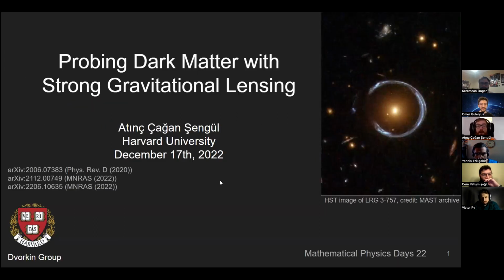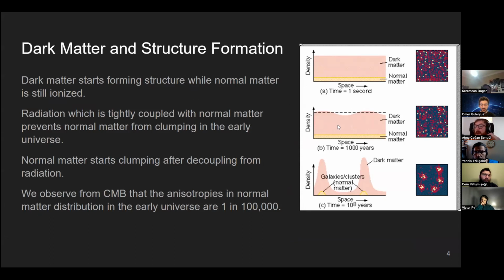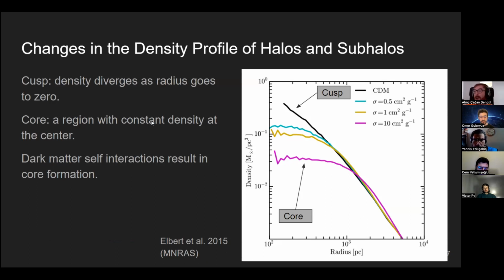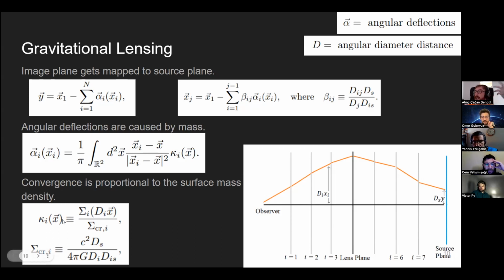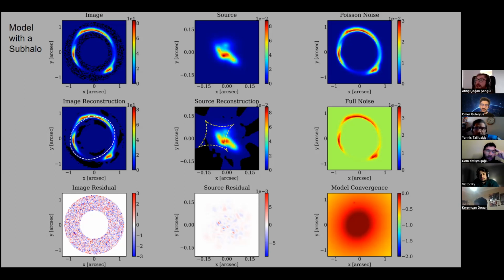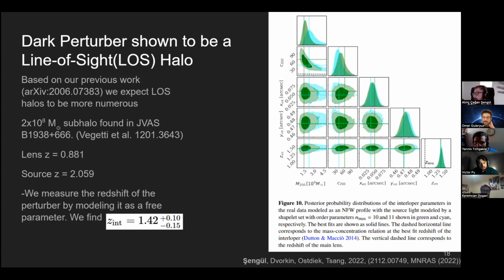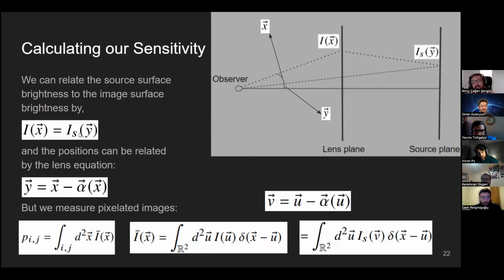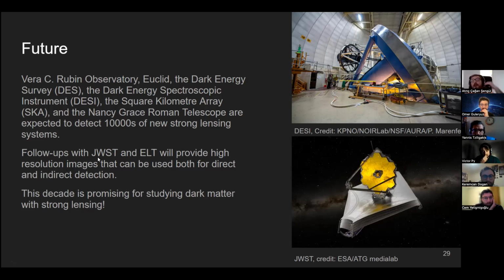Atınç Çağan Şengül - Probing Dark Matter with Strong Gravitational Lensing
Mathematical Physics Days 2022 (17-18 December 2022)

Abstract: Galaxy-galaxy strong lensing involves a foreground galaxy producing multiple distorted and highly magnified images of a background galaxy. Smaller perturbers, which can be either subhalos orbiting the foreground galaxy or halos along the line-of-sight, cause slight deviations in these bright arcs. For this reason, strong gravitational lenses have become a popular probe of structures at sub-galactic scales, which are crucial for discerning the properties of dark matter. For massive perturbers, we can distinguish between line-of-sight halos and subhalos by measuring the curl of the angular deflection field. Moreover, for lensing systems with bright source galaxies, we can measure the average power-law slope of the density profile of the perturbers, which can allow us to distinguish between different dark matter models. In the coming years, we expect to have tens of thousands of new strong lensing systems obtained by experiments such as the Vera C. Rubin Observatory, the Dark Energy Survey, and others. We will be able to measure the abundance and density profile of sub-galactic structures with strong gravitational lensing once these observations are followed up with higher resolution observations with telescopes such as JWST and ELT, probing dark matter at scales where it has yet to be tested.

This is a collaboration with Arthur Tsang, Bryan Ostdiek, and Cora Dvorkin

References:
[1] A. Ç. Şengül, C. Dvorkin, B. Ostdiek and A. Tsang, ”Substructure Detection Reanalyzed: Dark Perturber shown to be a Line-of-Sight Halo”, Monthly Notices of the Royal Astronomical Society 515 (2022), Arxiv number:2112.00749.
[2] A. Ç. Şengül and C. Dvorkin, ”Probing Dark Matter with Strong Gravitational Lensing through an Effective Density Slope”, Monthly Notices of the Royal Astronomical Society 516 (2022), Arxiv number:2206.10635.